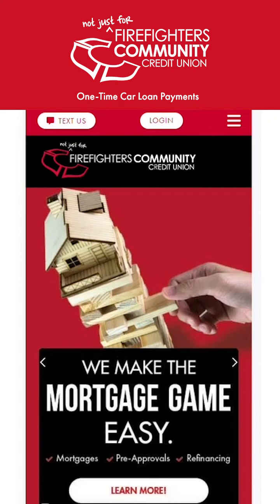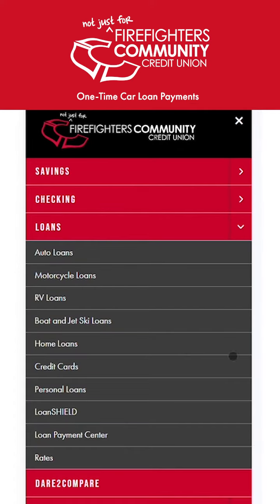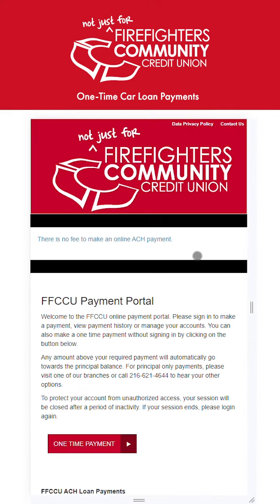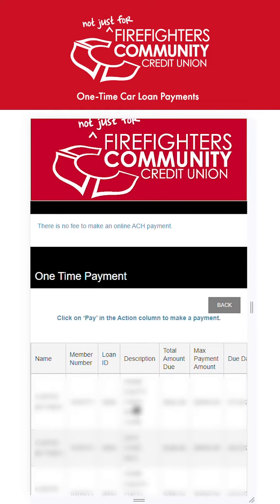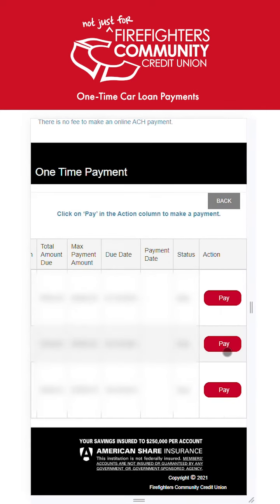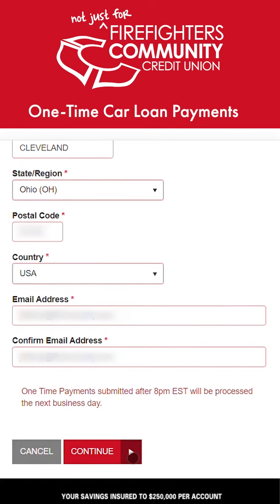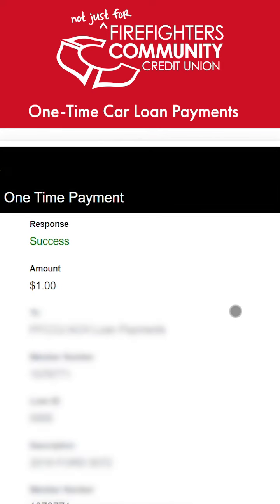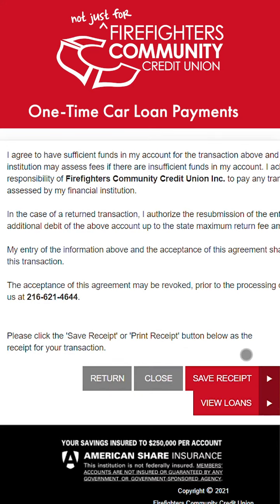One-Time Car Loan Payment - Digital Banking Tutorial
Have a car loan with Firefighters Community Credit Union, but aren't sure how to easily make your payments? Follow this guide to make a one-time payment online.